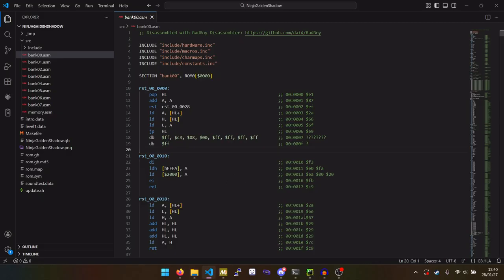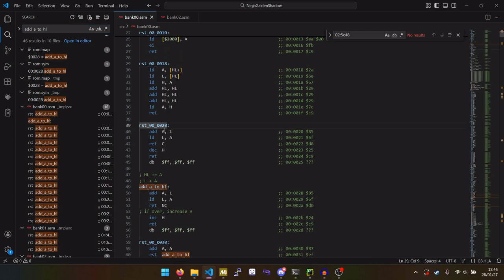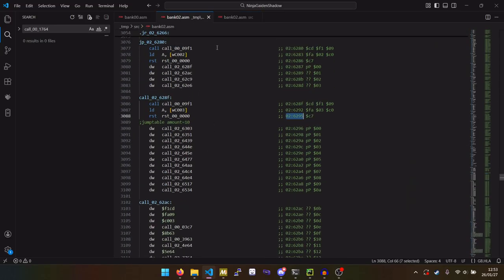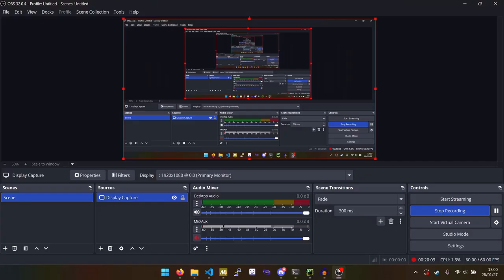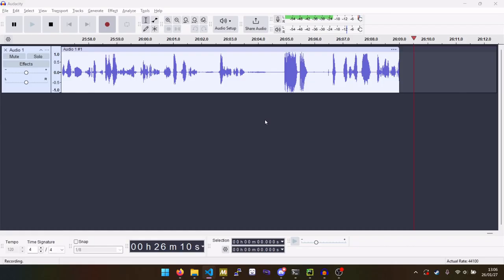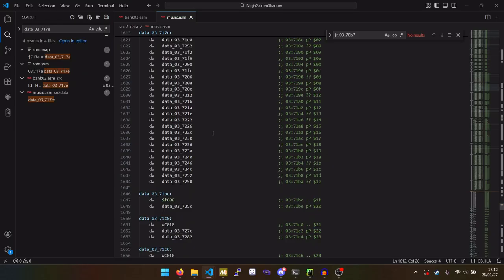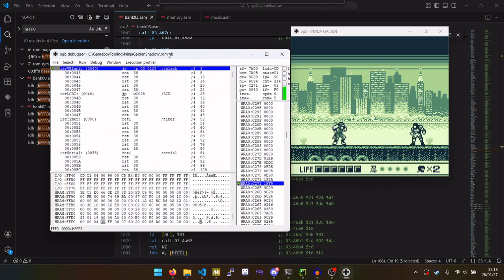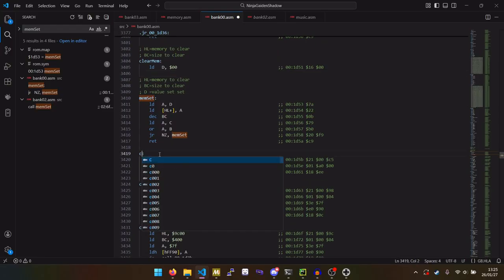Gameboy reverse engineering with BadBoy: Part 2: Deeper dive into the code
Check the introduction video for all the tools used and links and stuff.

Here I dive a bit deeper into the assembly of Ninja Gaiden Shadow for the gameboy and showing off more of what the BadBoy disassembler can do.